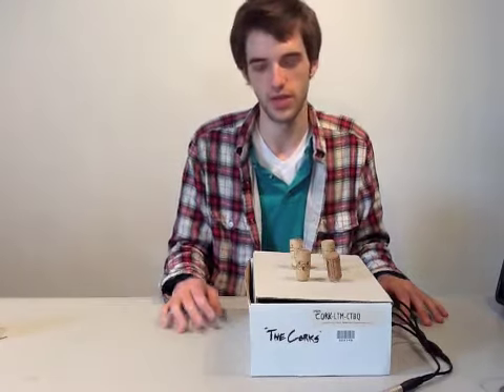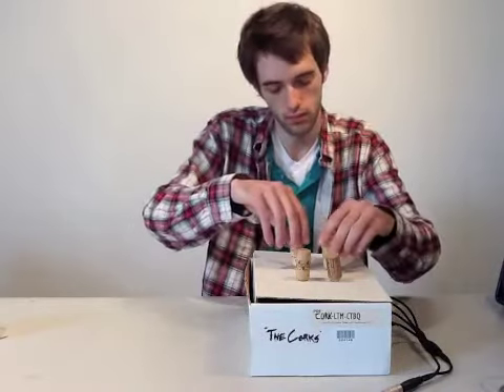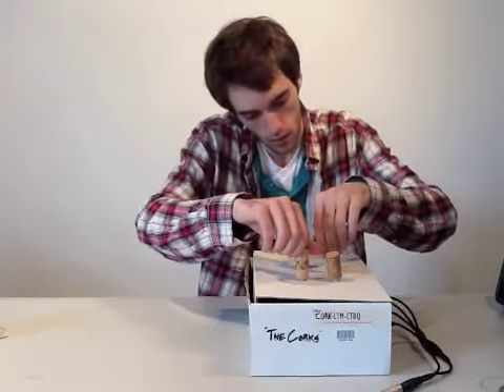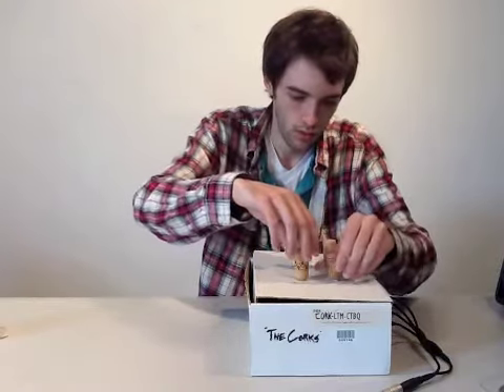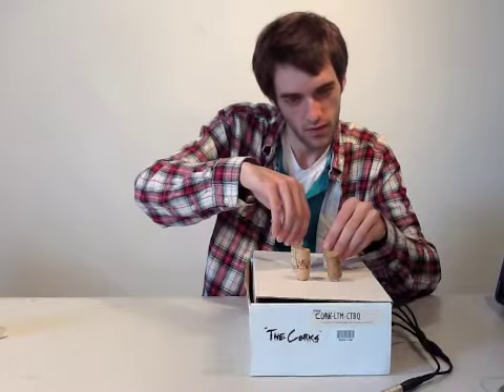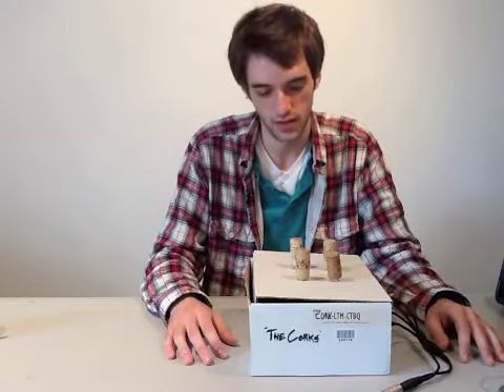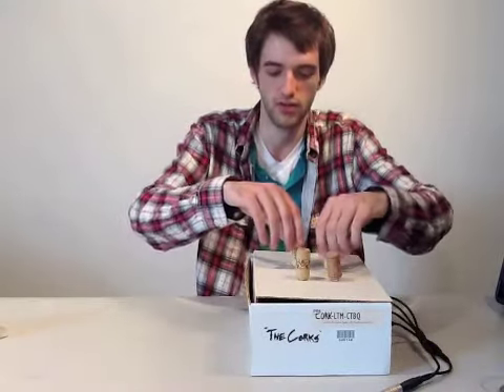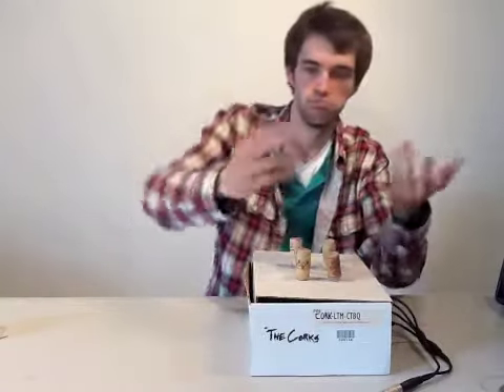1124_ET1_Jake.mov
Final Project Presentation for Electronics Technology 1 (Analog) Lab